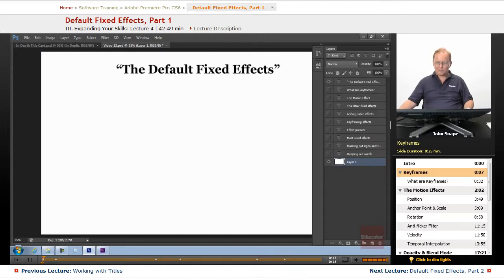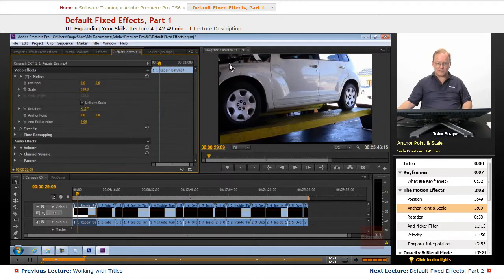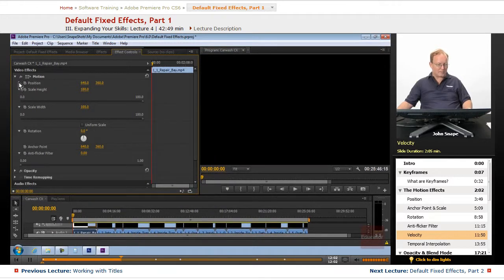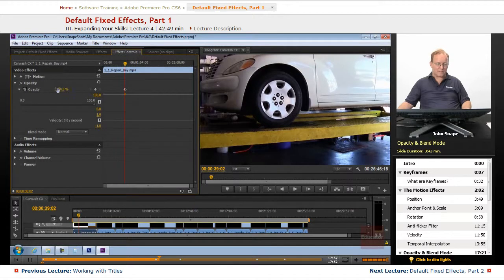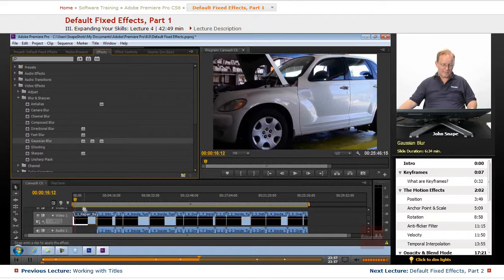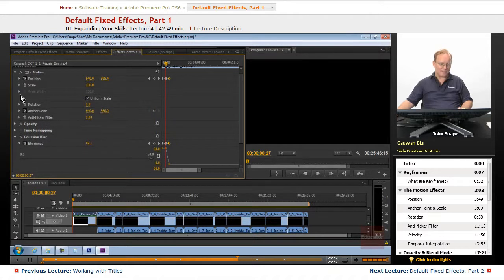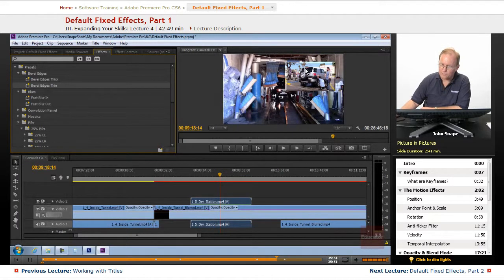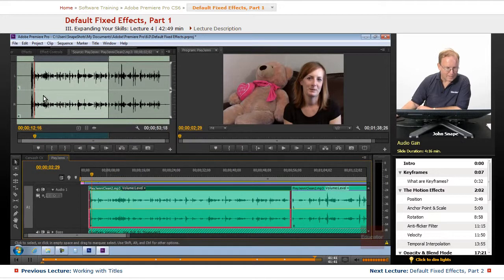"Default Fixed Effects" | Adobe Premiere Pro CS6 with Educator.com